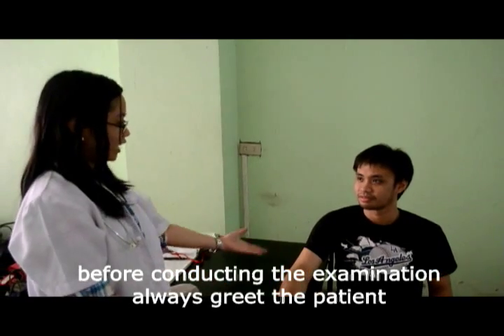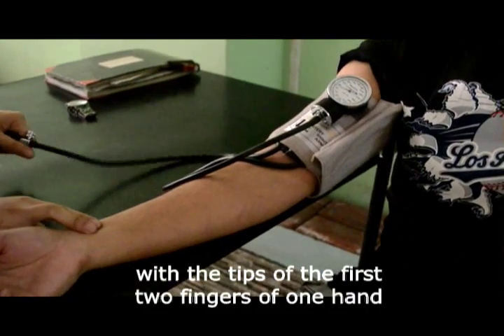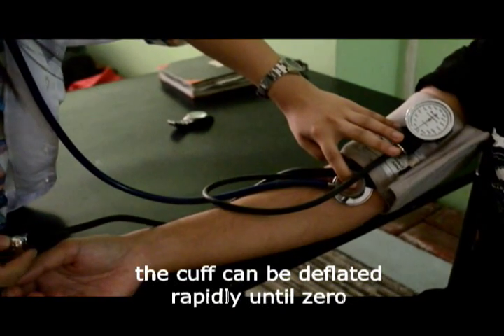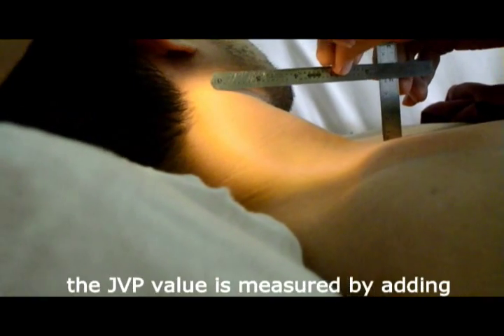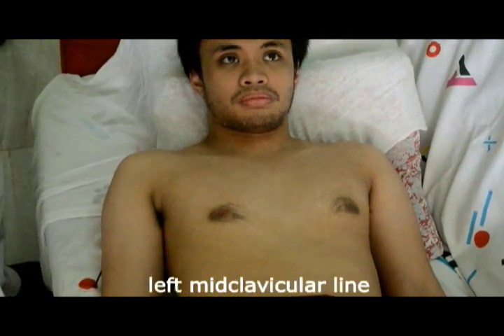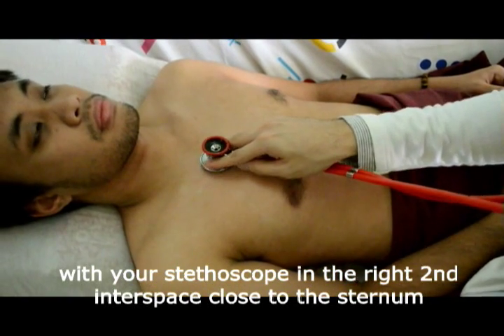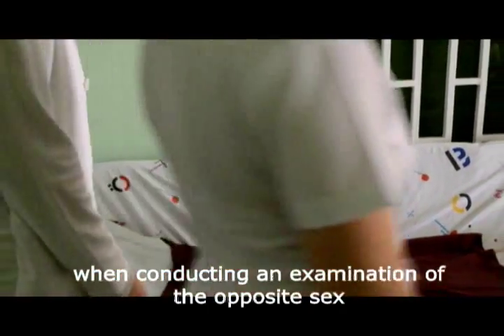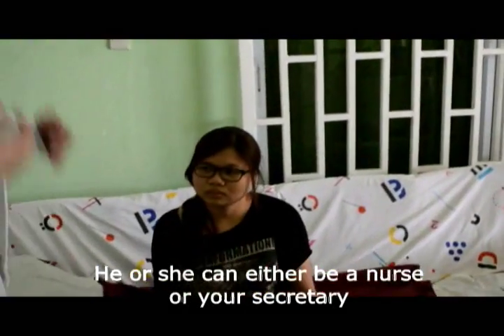Physical Examination on the Cardiovascular System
Instructional video on how to conduct the physical examination on the cardiovascular system